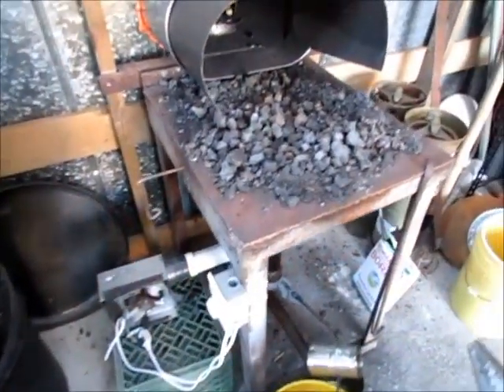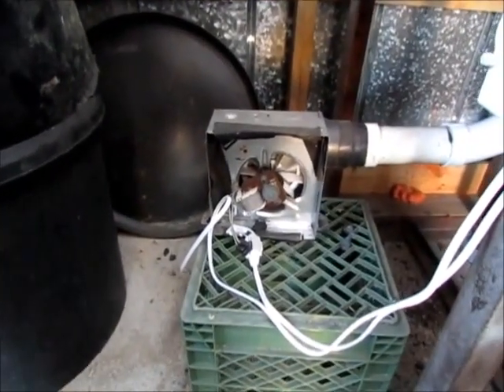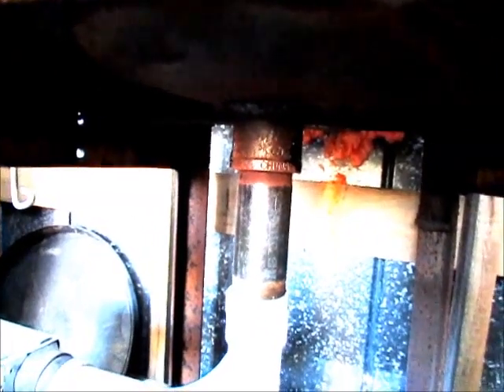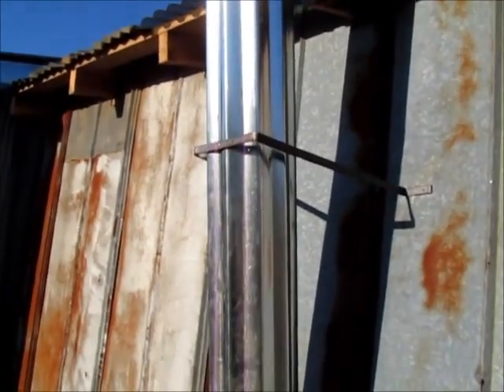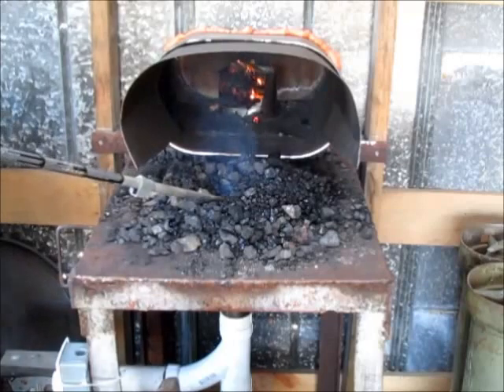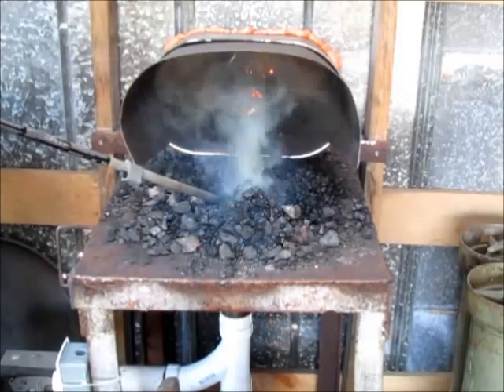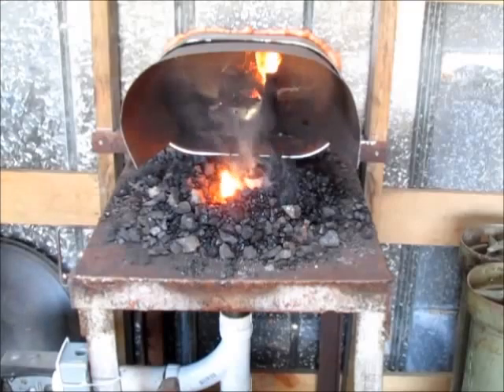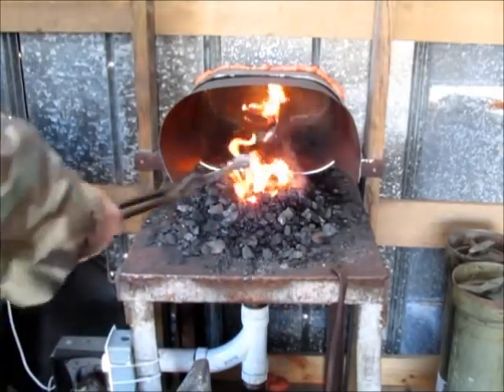How to make a blacksmith forge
This is just a demo of the forge and chimney that I built mostly from stuff laying around the farm. This is my first YouTube video. Rate it of you want. I'll probably be putting more beginner blacksmith vids on in the near future.